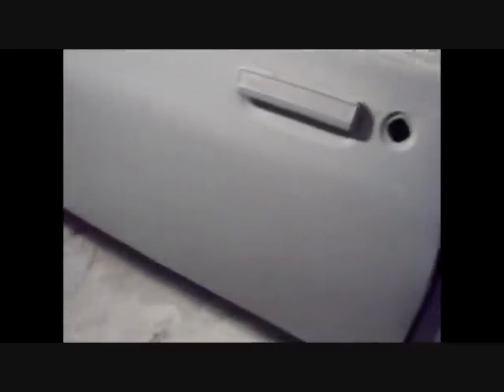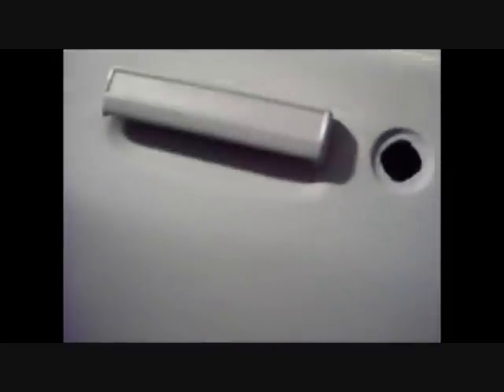2 DOOR CHEVY PART 2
CHEVY 2 DOOR